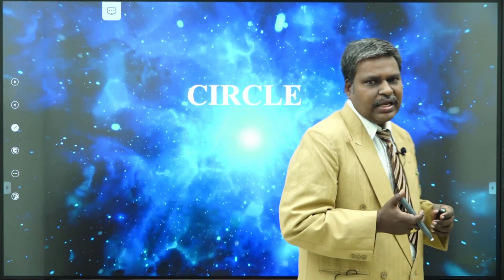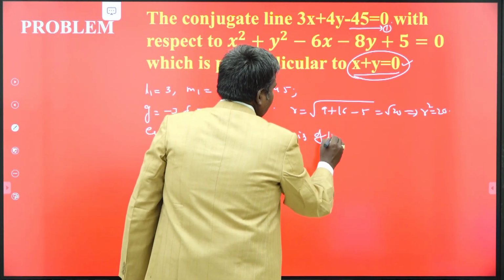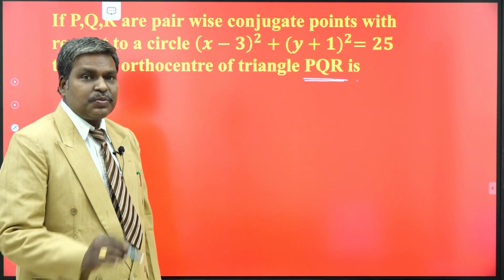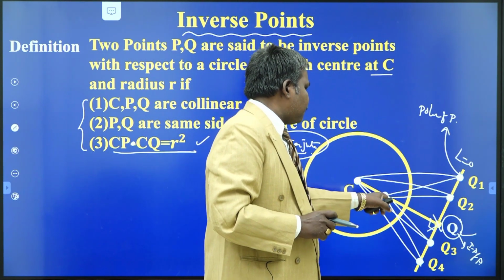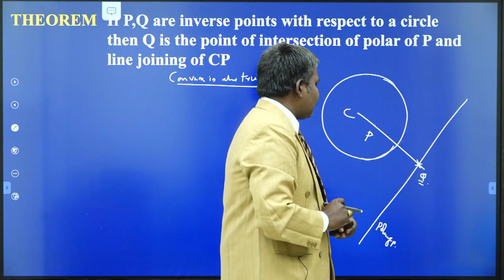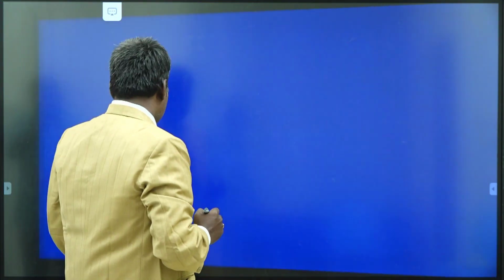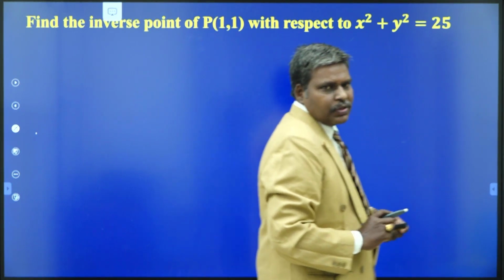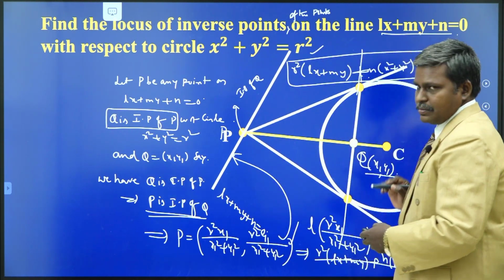Circles Part 15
Conjugate lines and inverse points